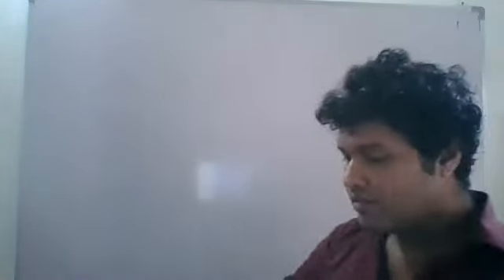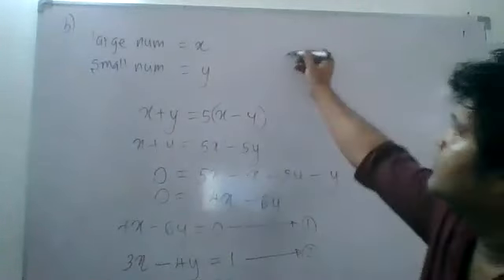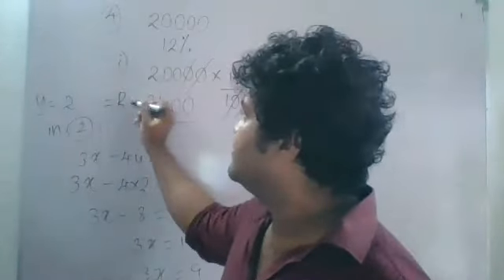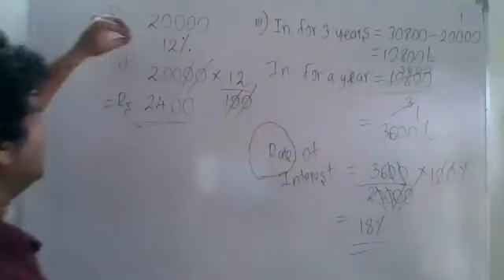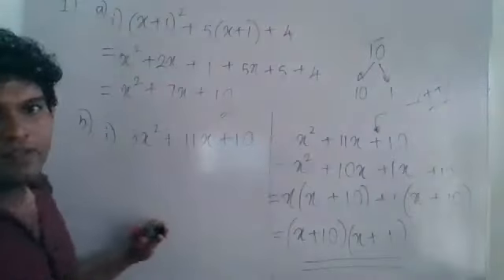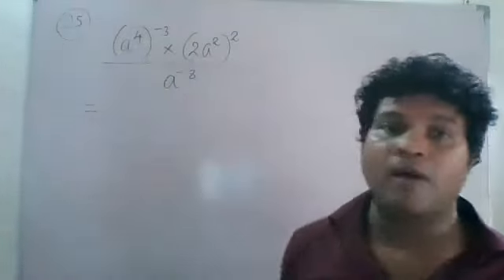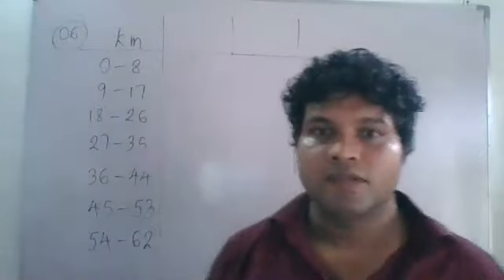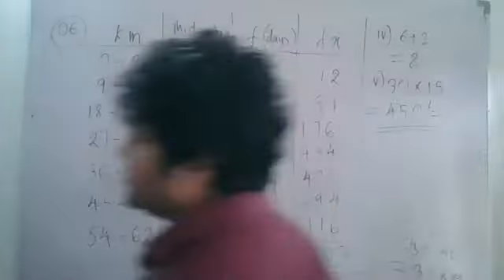Grade 10- paper no 15 ZOOM Recording ( Disscussion) -not a quality vedio as much as online live.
This vedio contains a paper discussion done by ZOOM app for grade 10 locall students by english and sinhala mediums